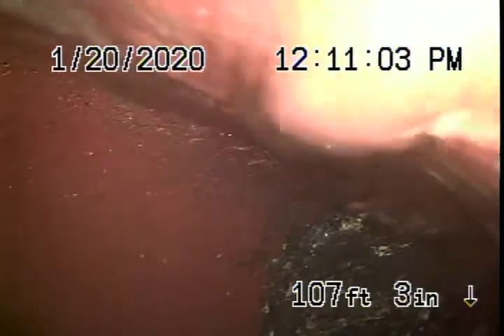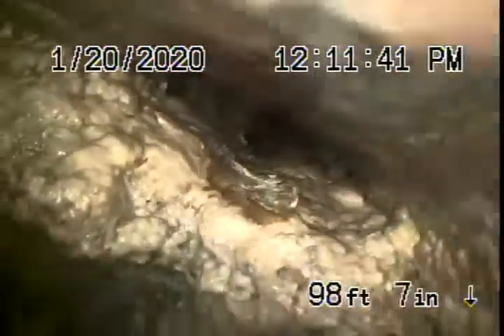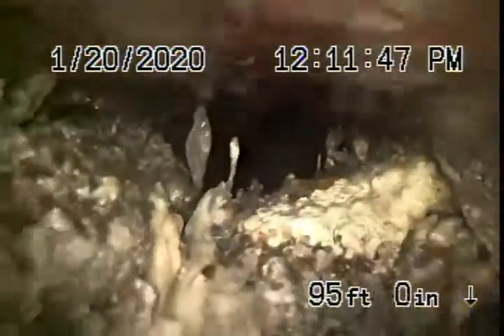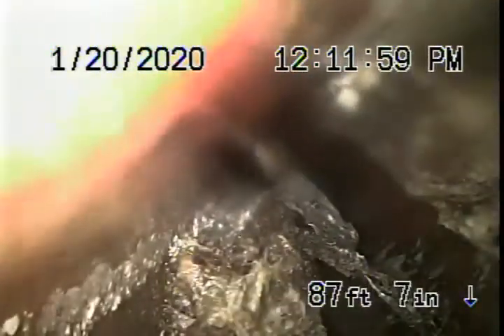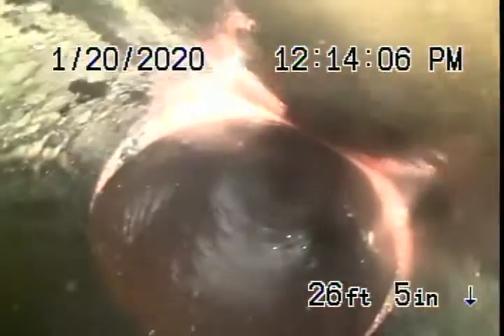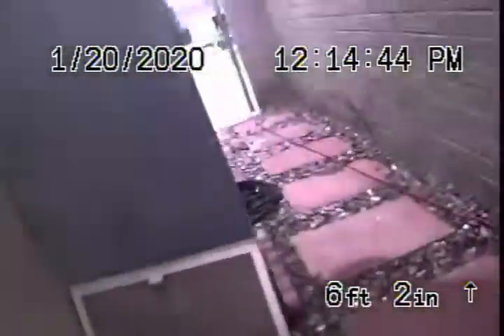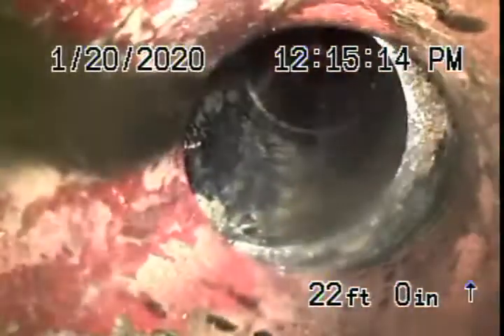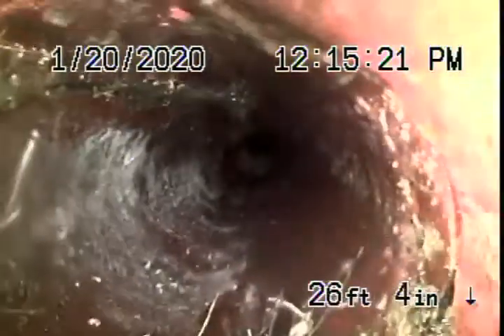2724 N Buena Vista